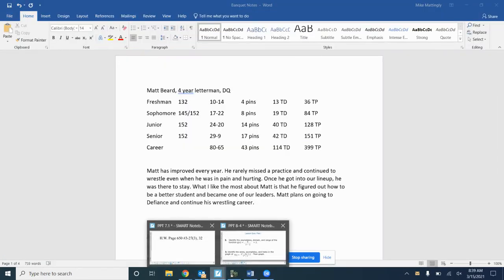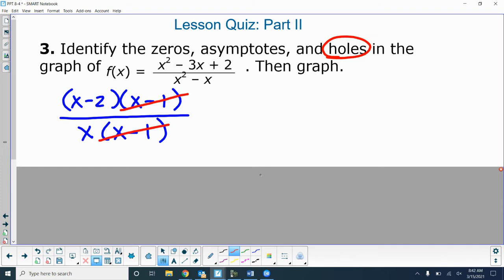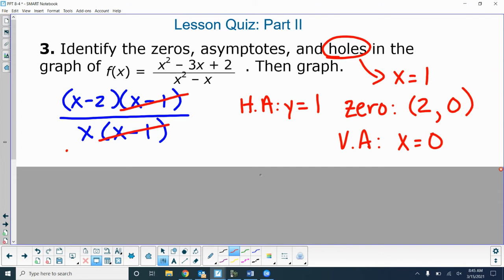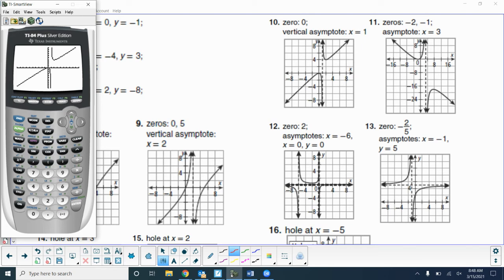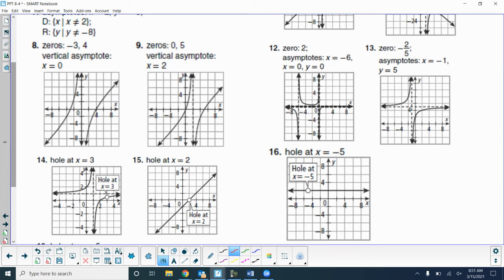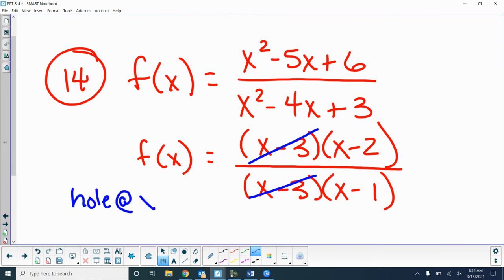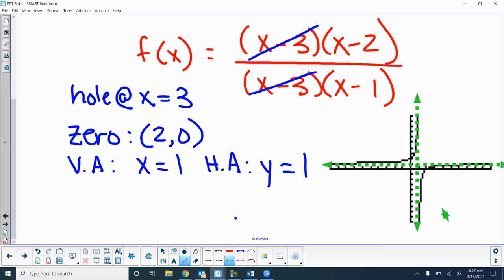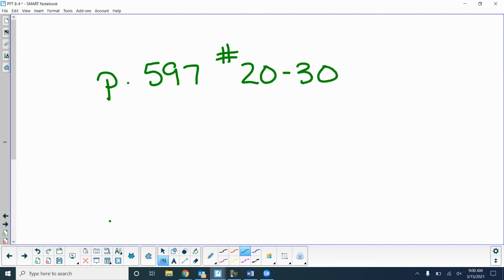Alg. 2, 8.4 HW answers, 3/15/21